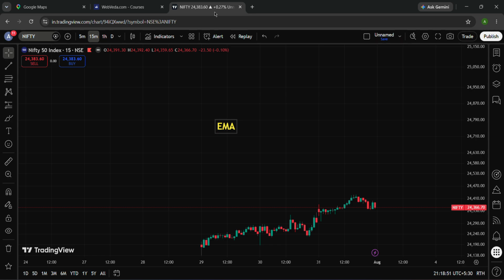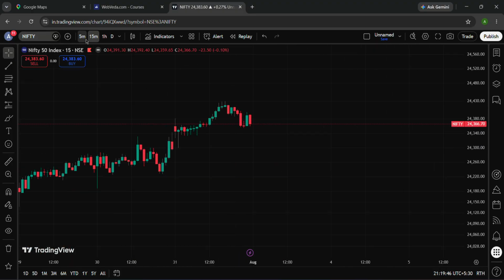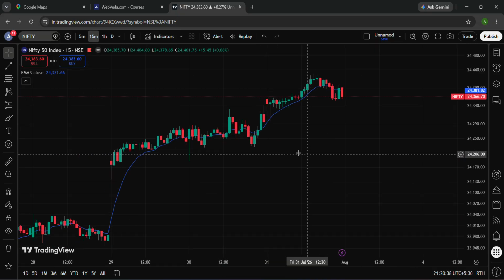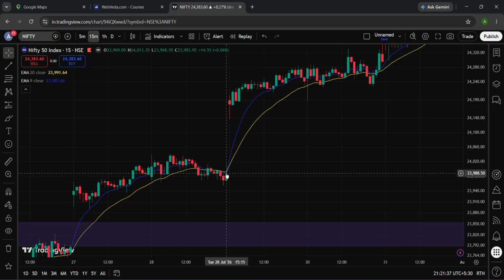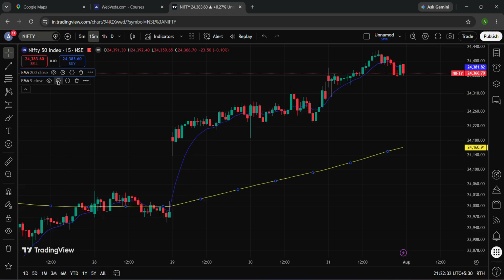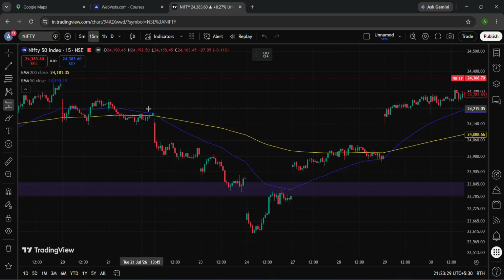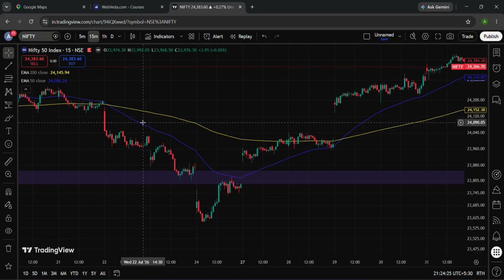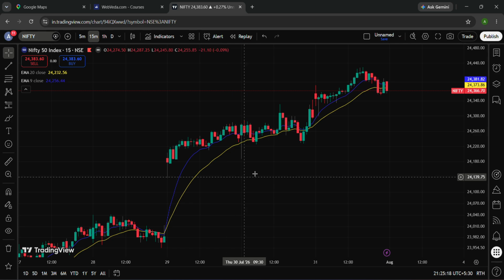EMA Explained in the Simplest Way Possible!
Want to understand the **Exponential Moving Average (EMA)**? In this video, you'll learn what EMA is, how it works, why it reacts faster than the Simple Moving Average (SMA), and how traders use it to identify trends, support & resistance, and potential buy/sell opportunities. Perfect for beginners who want to build a strong foundation in technical analysis.

If you'd like, I can also Create a high-CTR thumbnail prompt for this EMA video in a dark, professional style.